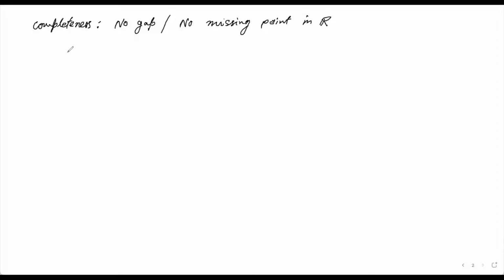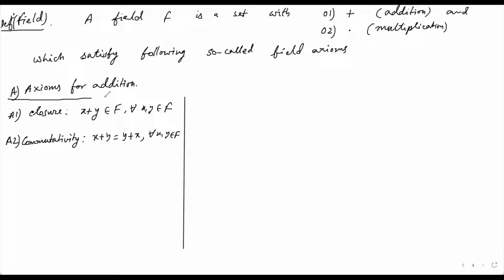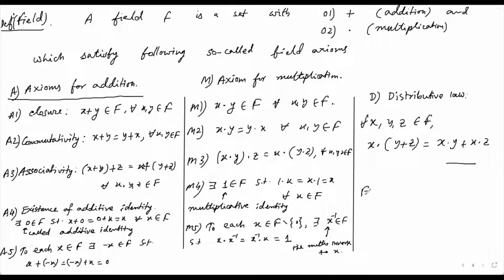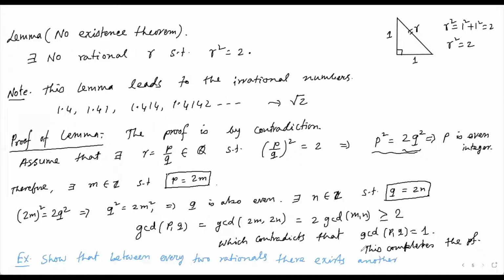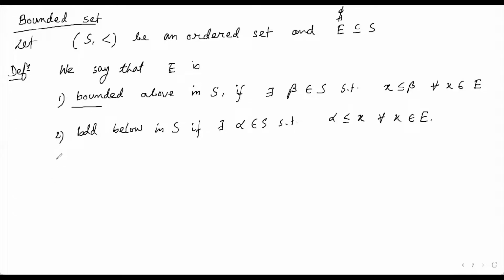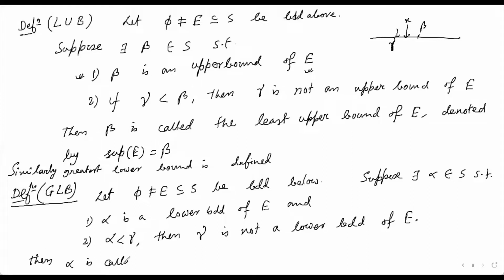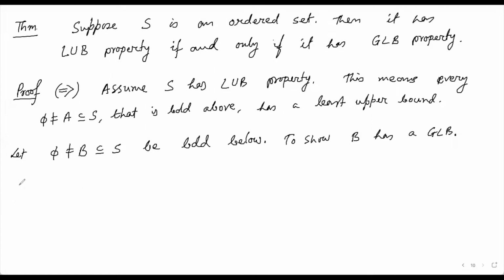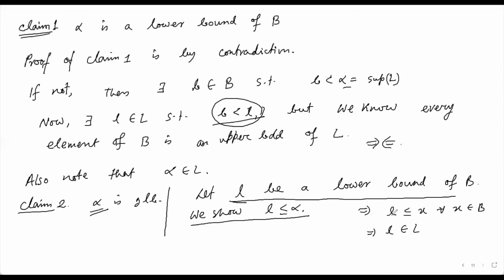Real Analysis: Lecture 1.1 Completeness property